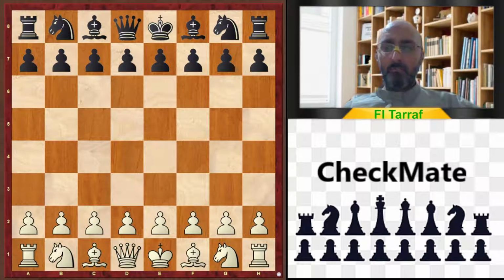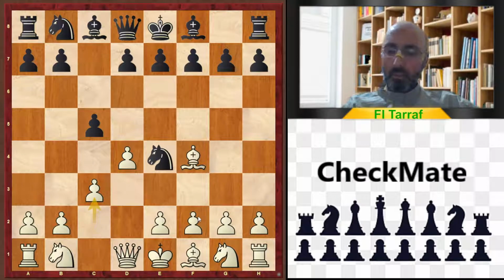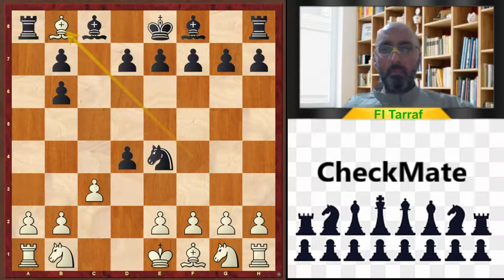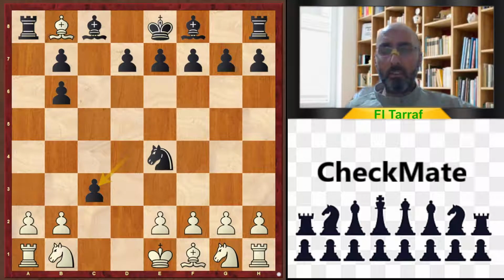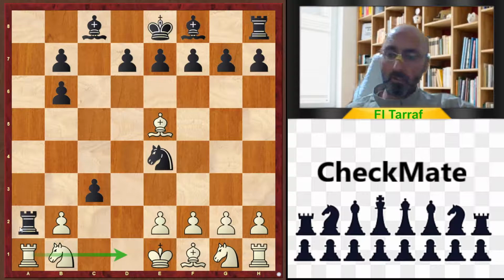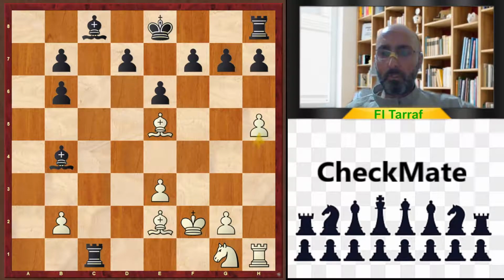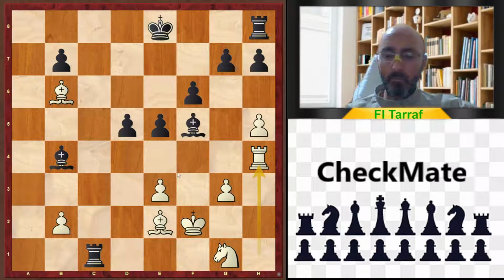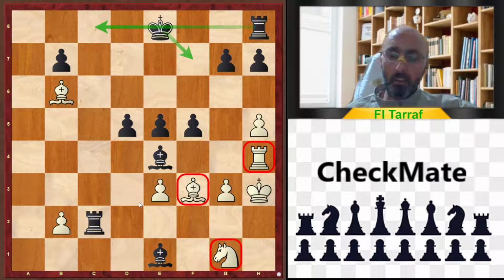Chess, Learn and Improve Series #48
Opening Traps#41 , 1.d4 Trompowsky attack, don't fall for this trap